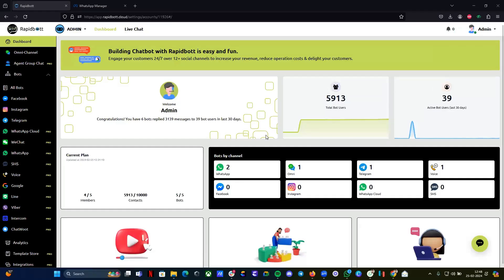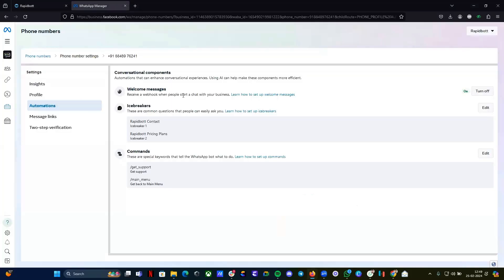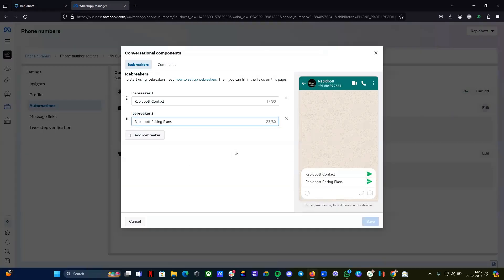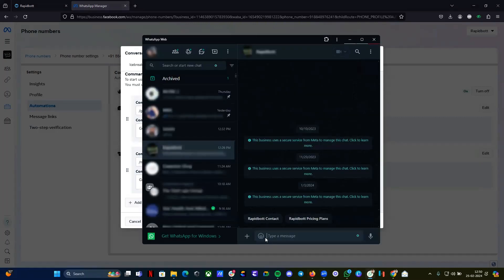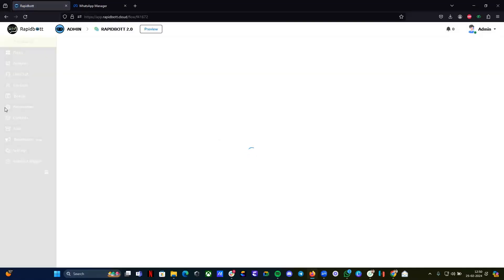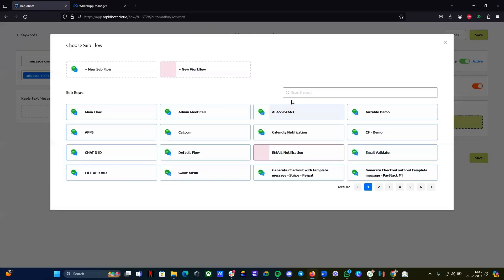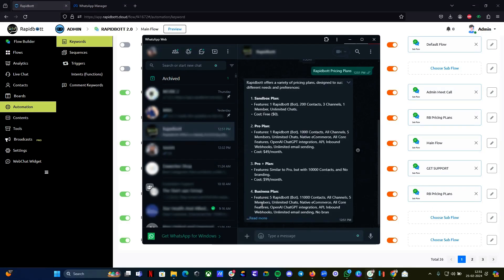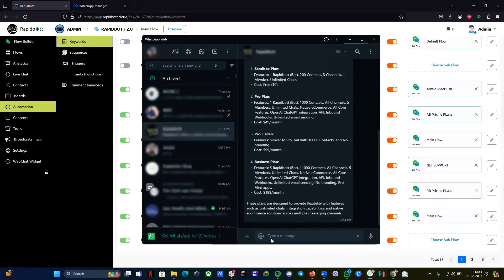How to Enhance Your WhatsApp Chatbots with Icebreakers & Commands | Complete Tutorial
Welcome to our comprehensive guide on enhancing your WhatsApp chatbots! In today's tutorial, we'll dive deep into how you can significantly improve user engagement and functionality through the use of icebreakers and commands. Whether you're a business owner looking to elevate your customer service, a developer aiming to build more interactive chatbots, or just curious about WhatsApp automation, this video has got you covered!